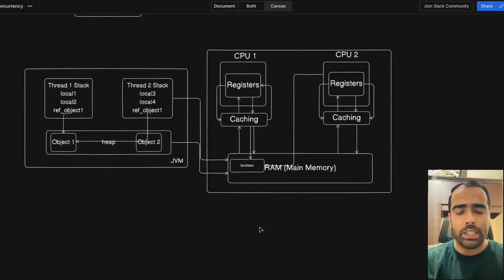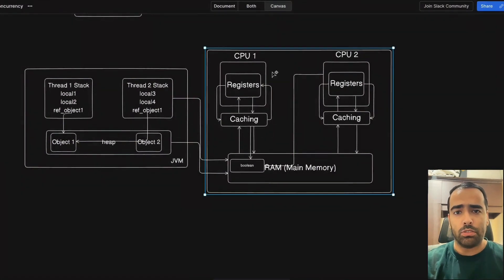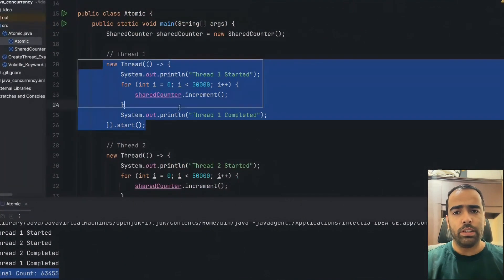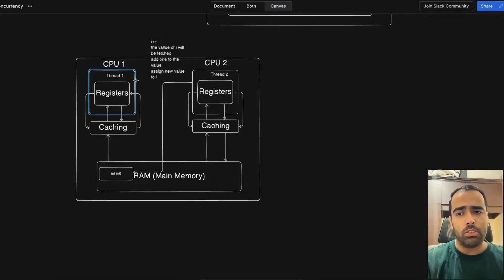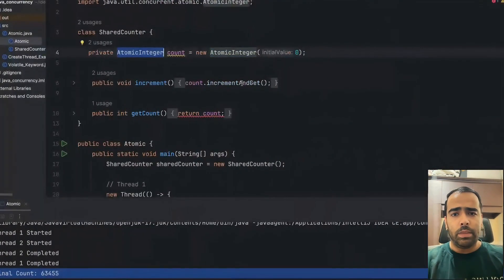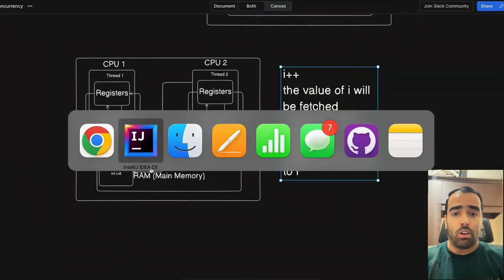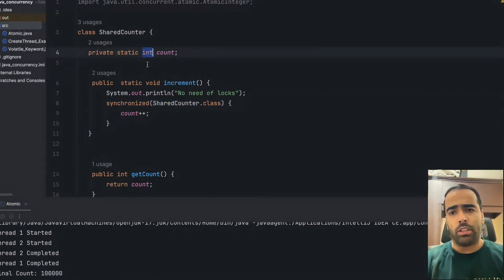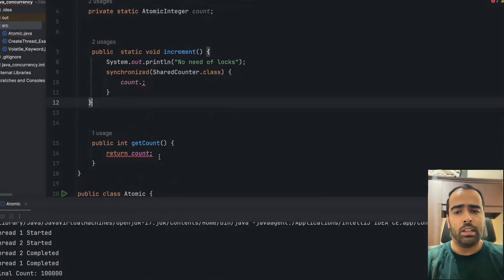Understanding Race Condition: Difference between Atomic, Volatile, and Synchronized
Welcome to Understanding Race Condition: Difference between Atomic, Volatile, and Synchronized video.

In this insightful video, we delve into the intricate world of race conditions, a common issue in concurrent programming. Join us as we unravel the complexities of race conditions and explore three key concepts in Java concurrency: volatile, atomic, and synchronized. Whether you're a seasoned developer or just starting out, this video offers valuable insights and practical examples to deepen your understanding of concurrent programming in Java. Don't let race conditions derail your projects – watch now and level up your programming skills!

🔷Achieving Zero Downtime: How Big Companies Keep Their Deployments Smooth